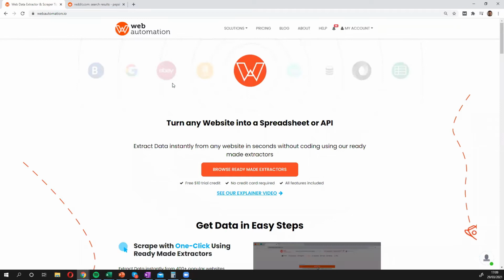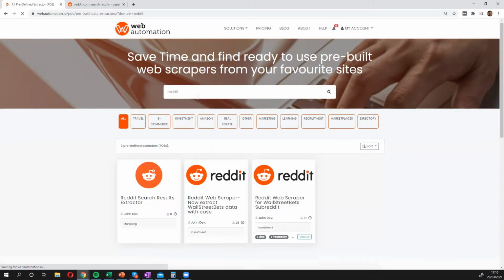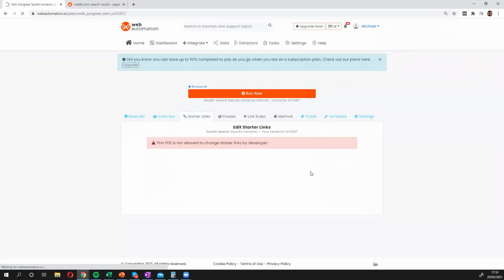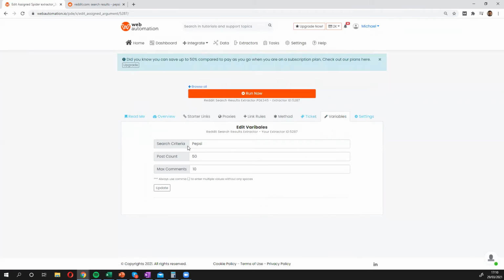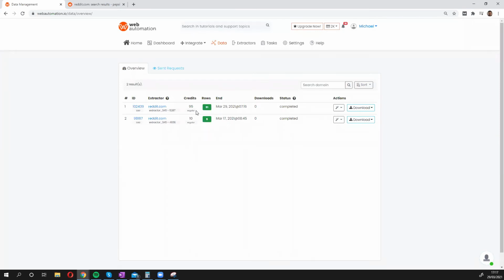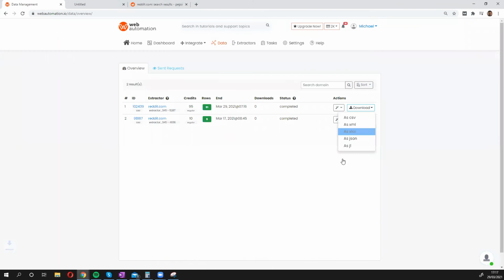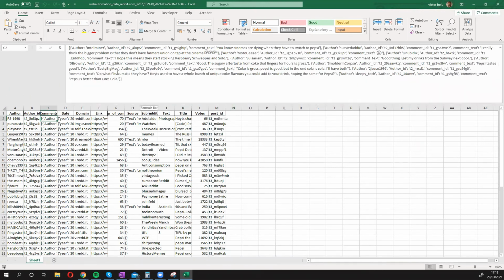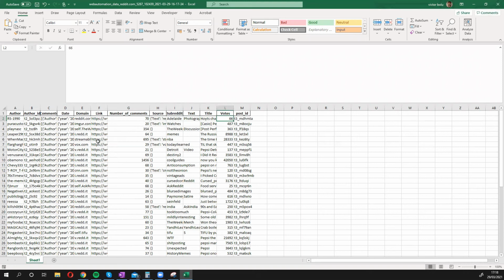Scrape Reddit Search Results, posts, comments, votes (no code 2021)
Extract posts, comments, username, votes + more from Reddit